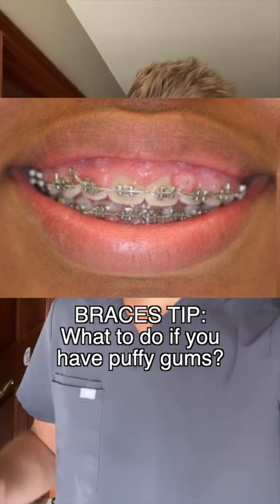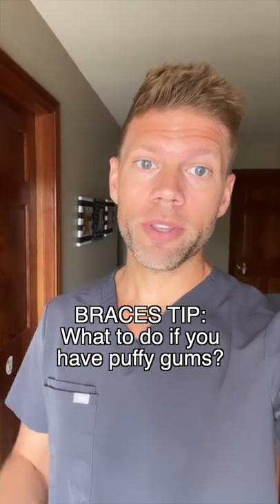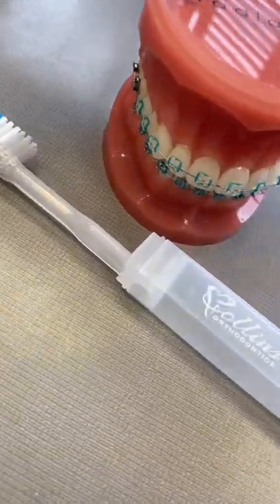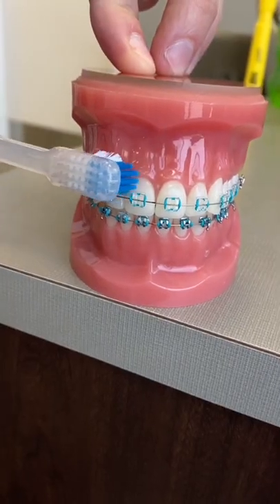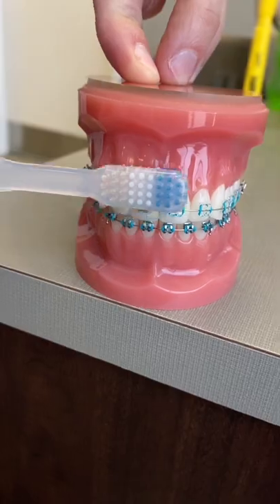HELP!!! My Gums Are Puffy From My Braces! 😩 What Should I Do?!?